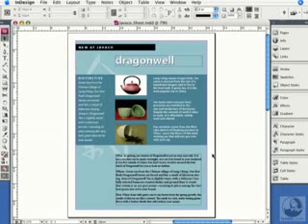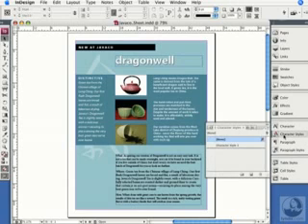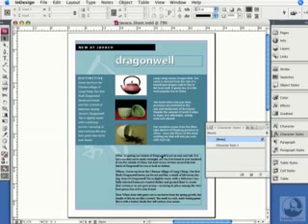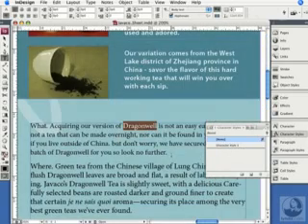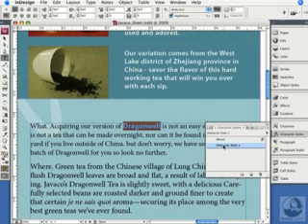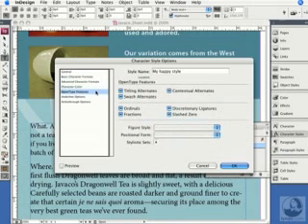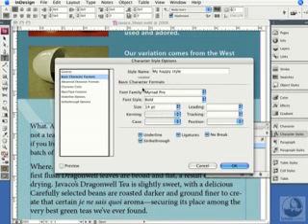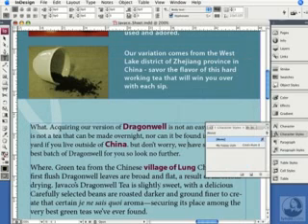เรียน Indesign CS3